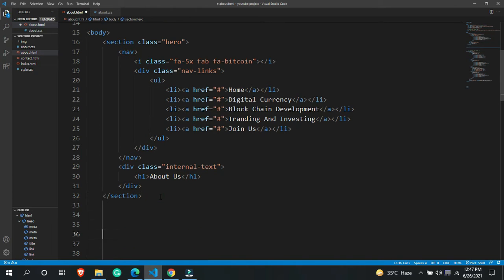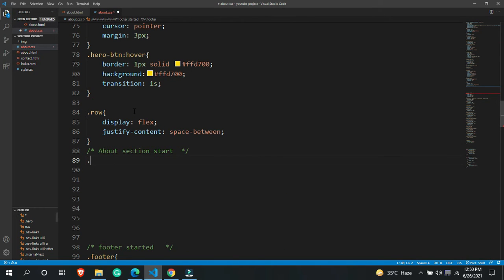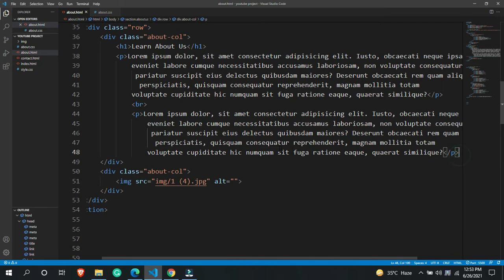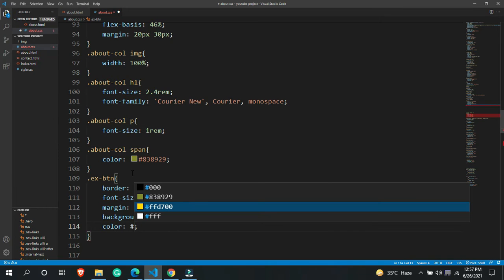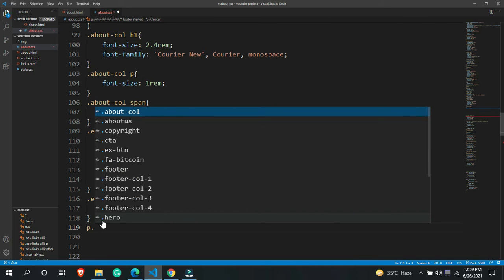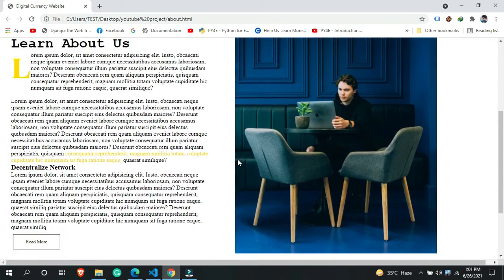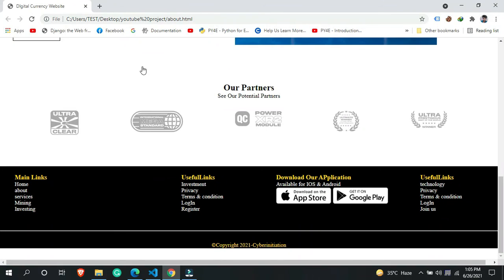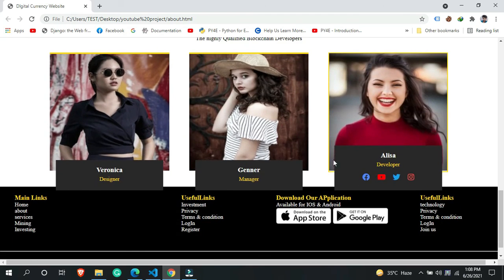Html and CSS Bitcoin Website about page part #7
Learn how to create HTML and CSS website from Scratch